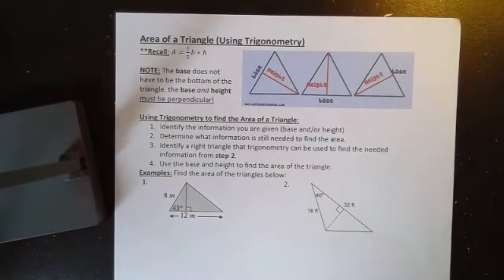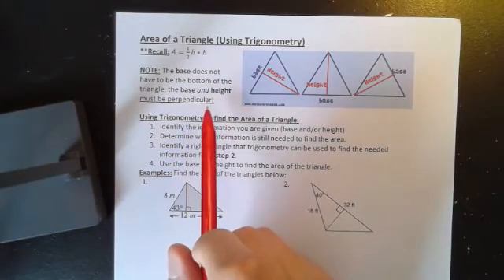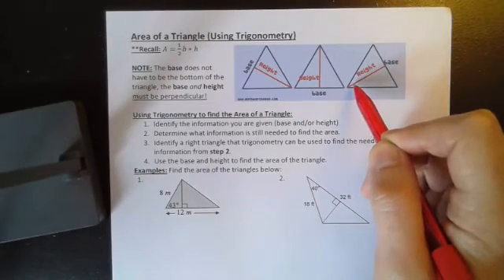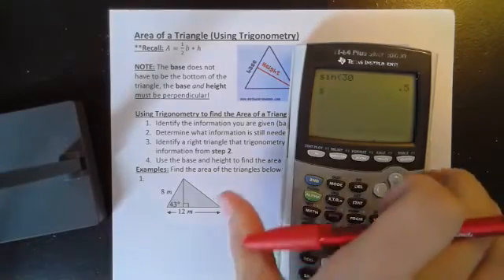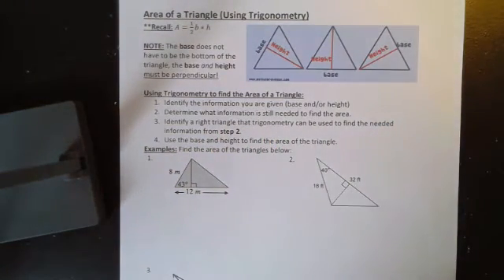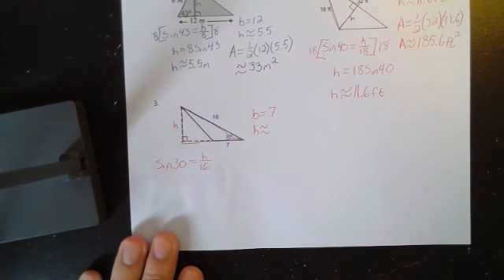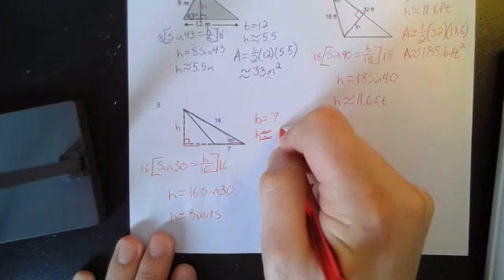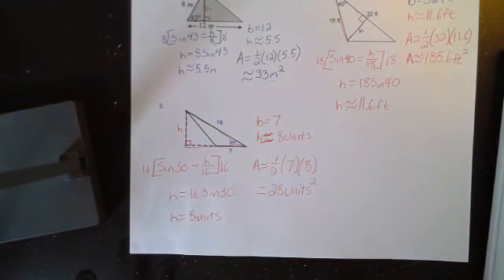Area of Triangle Trig